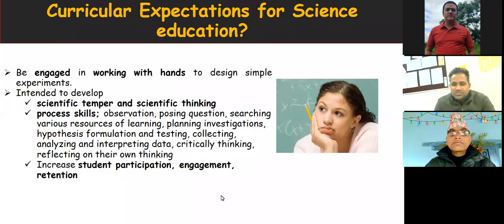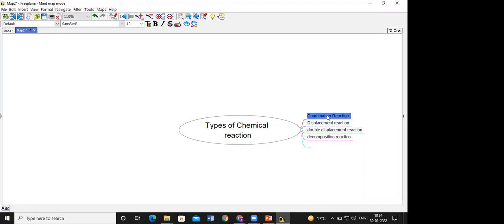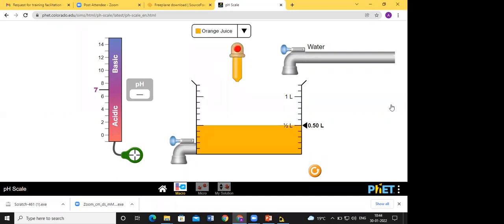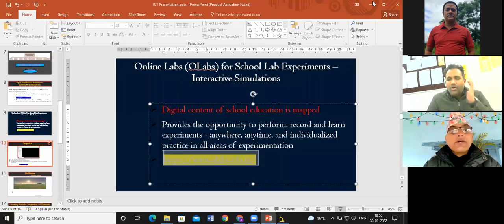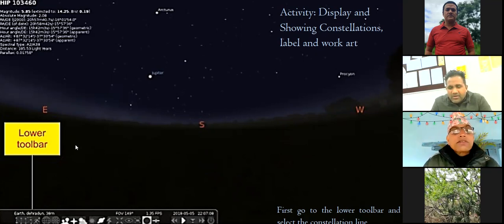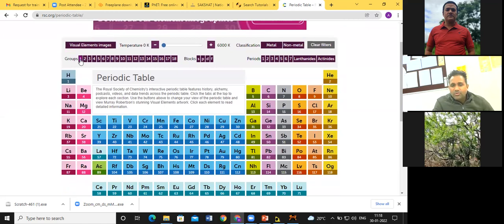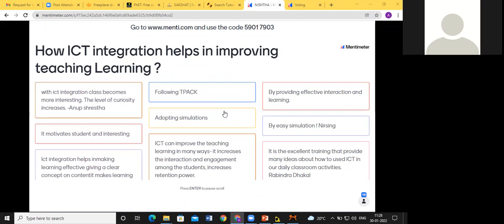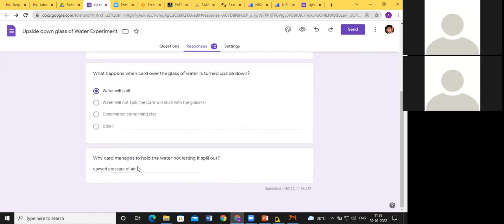Teaching Science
This training session about teaching science was facilitated by Dr. Anand Arya, Associate  Professor, RIE-NCERT, India.